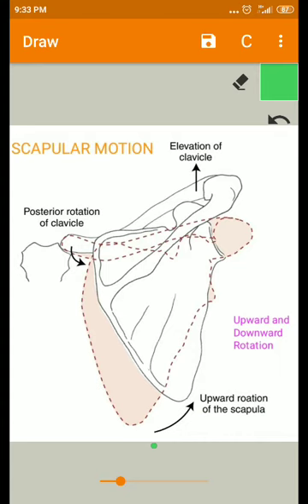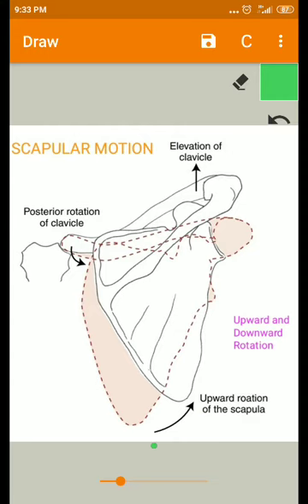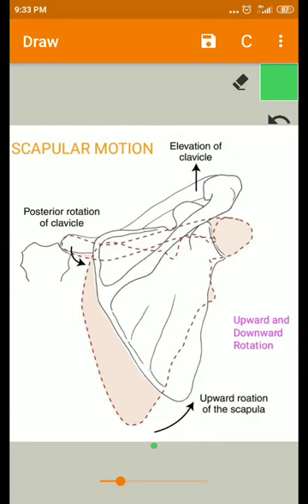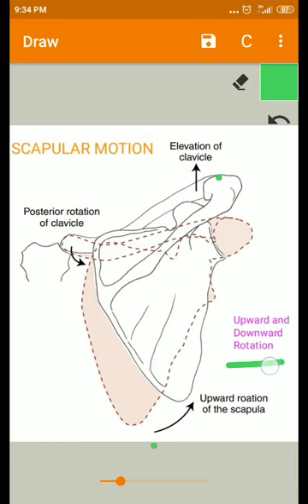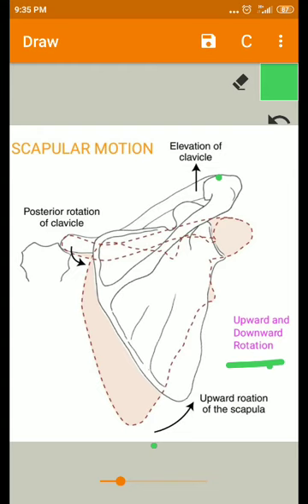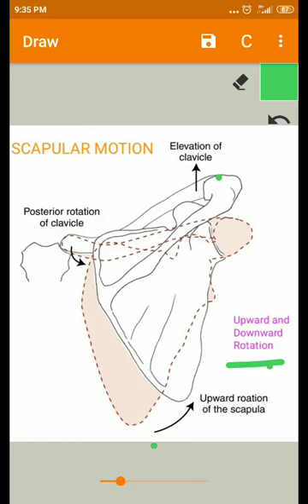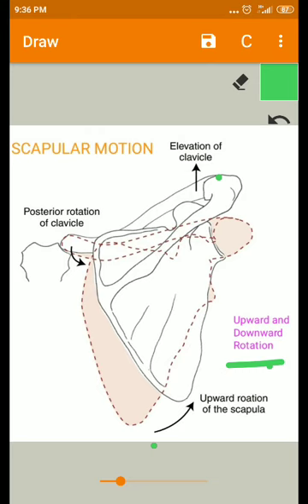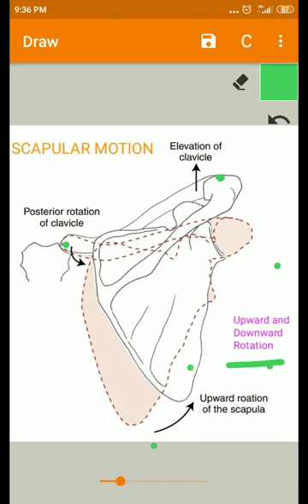Scapular Motions Part 1 SHOULDER COMPLEX